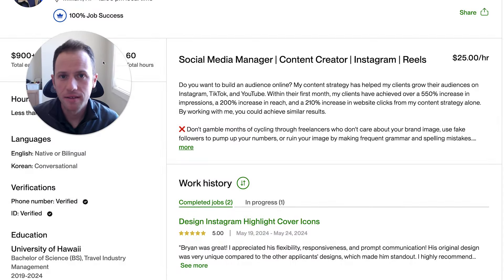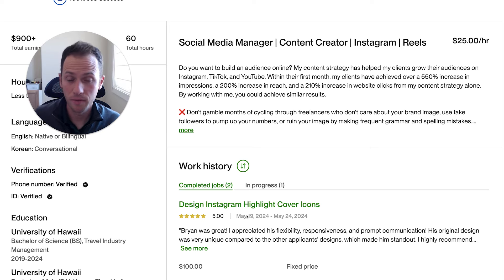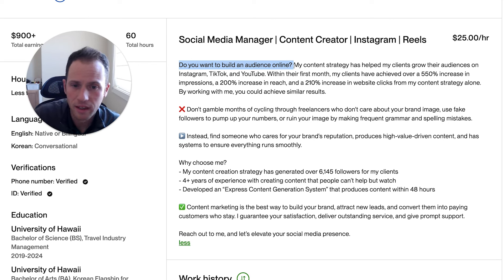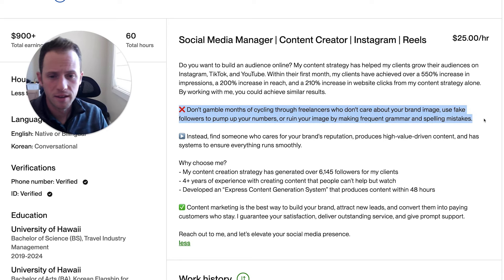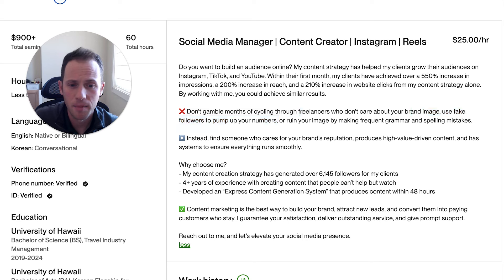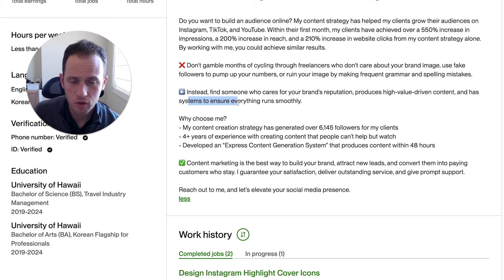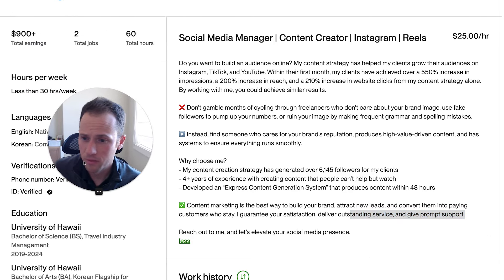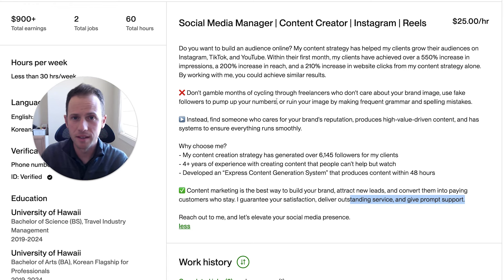Social Media Manager - $25 to $50/Hour (If He Optimizes His Upwork Profile Like This...)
In this Upwork profile review, we examine how this social media manager can change his profile to increase his rate.